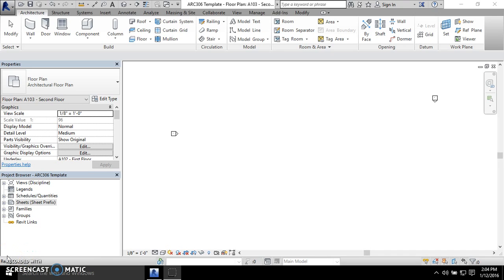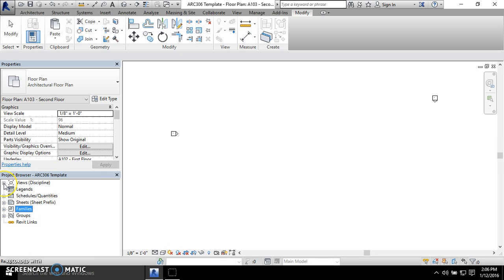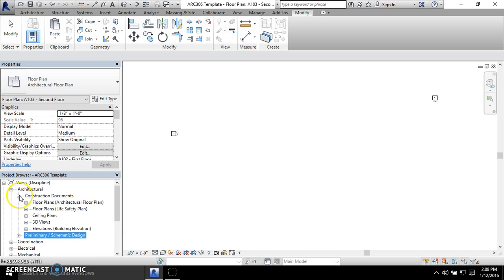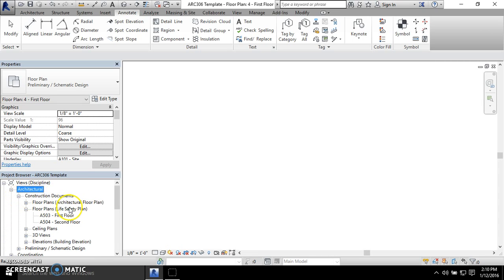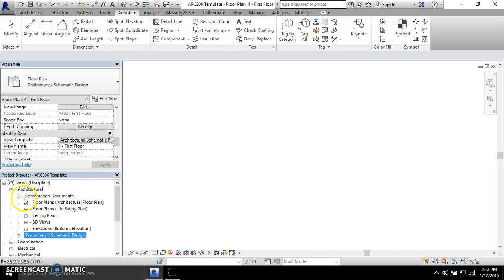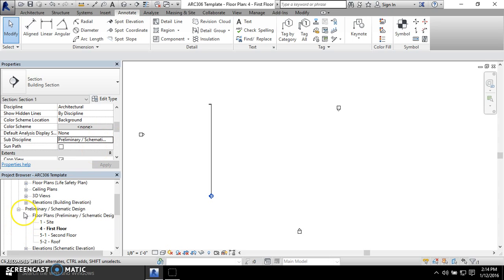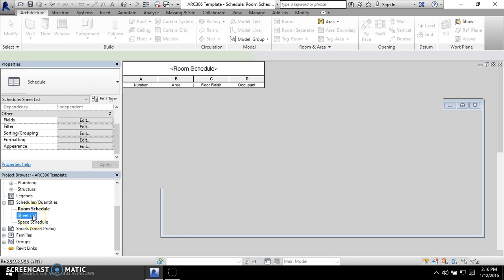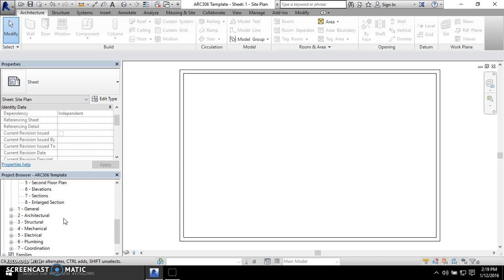Tutorial A.7 - User Interface - Part 6